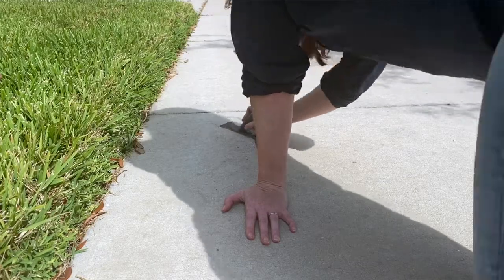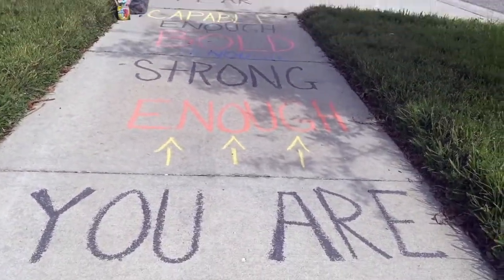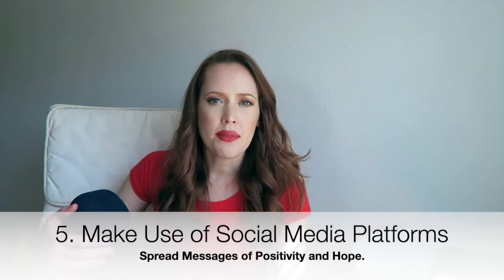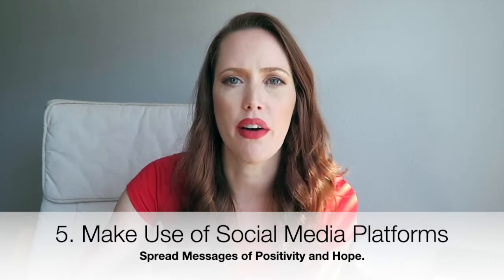10 ways to Stay CONNECTED while you Quarantine | COVID-19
Life is getting crazy, but I'm so glad we're in this together! Connection, unity and positivity is what we all need right now! I hope this video provides you some resources you haven't previously thought of.

Let me know if I left anything out in the comments below.